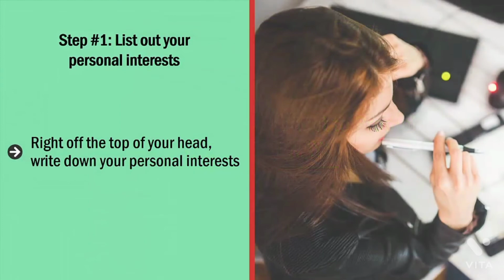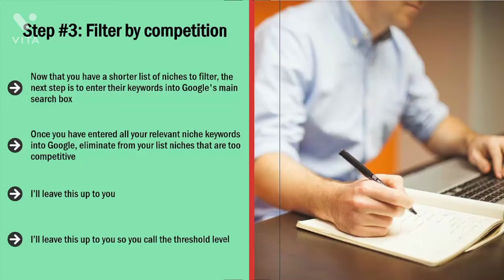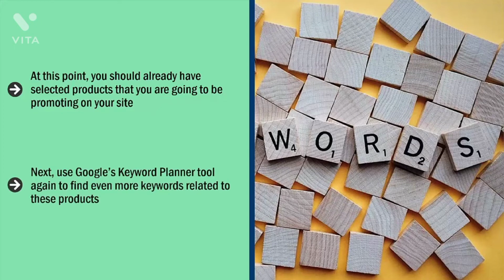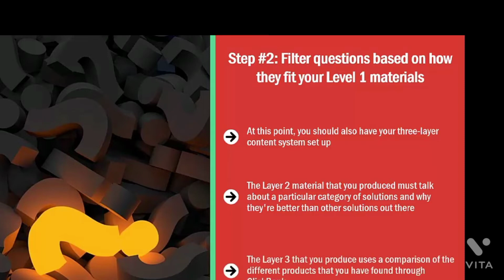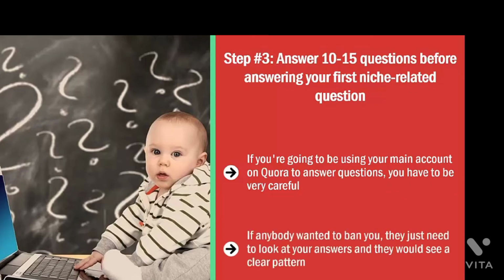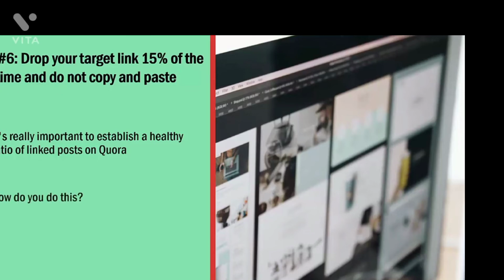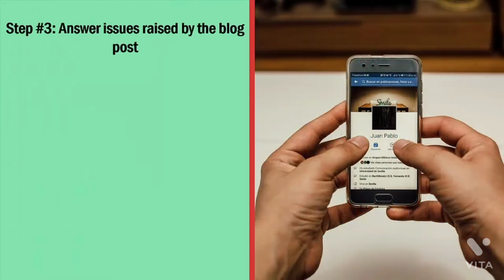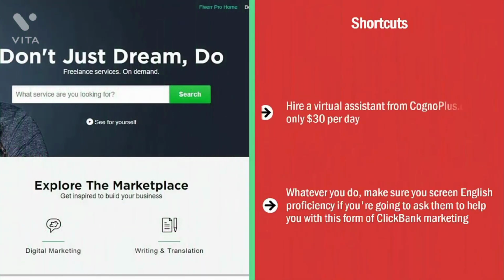clickbank marketing secret video how to online earn money, how to earn money clickbank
online earning school
how to earn money clickbank